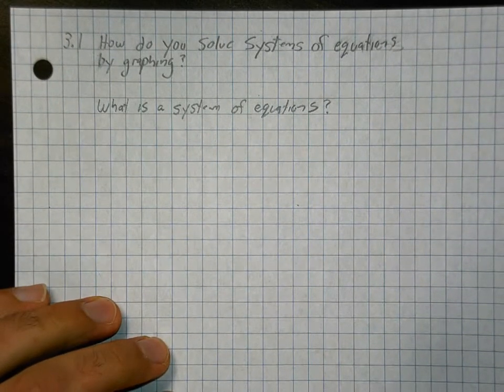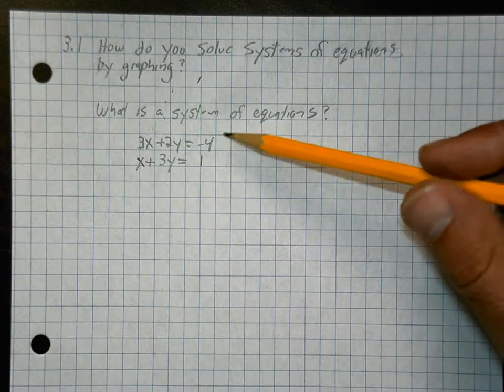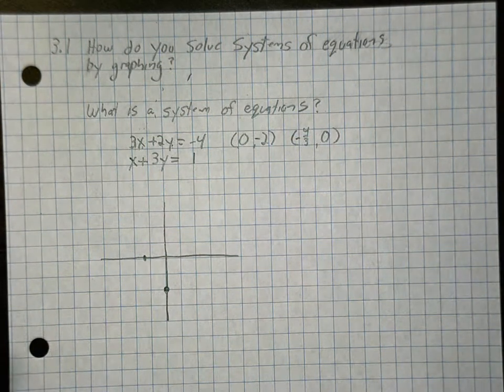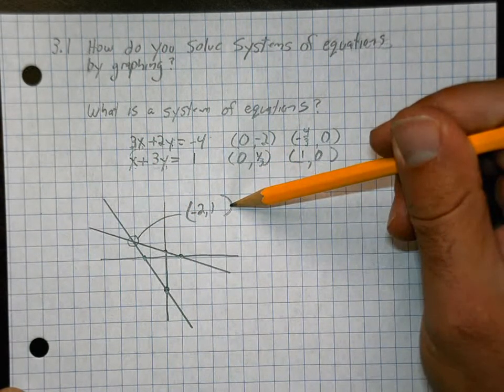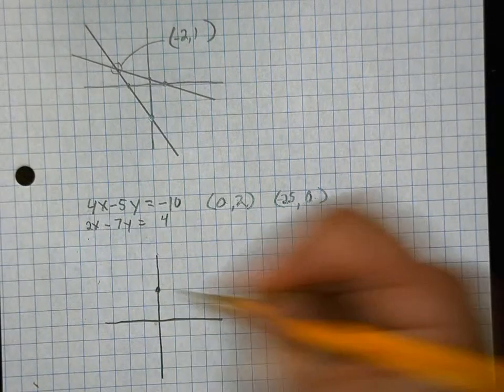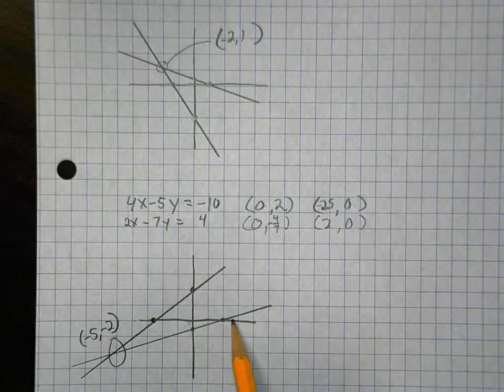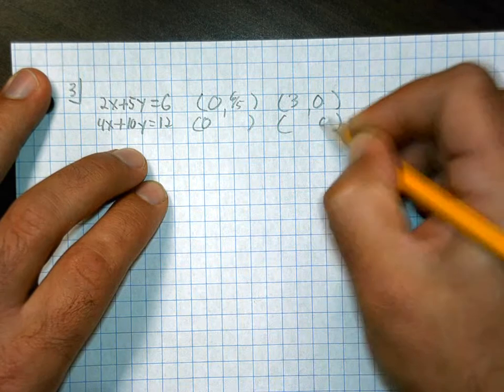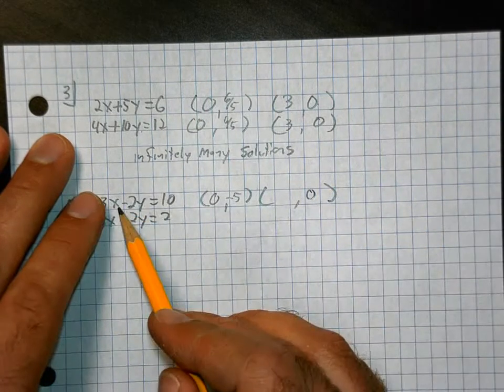Section 3 1